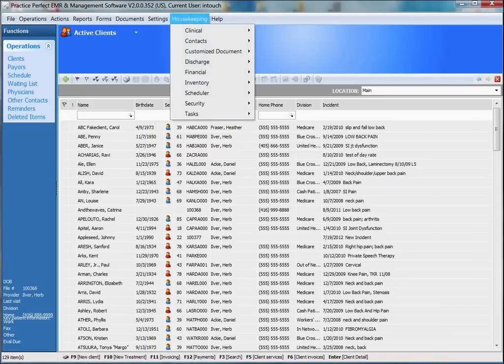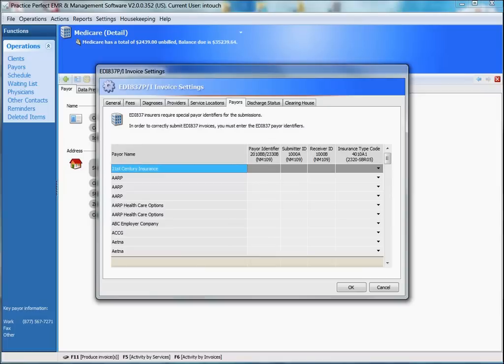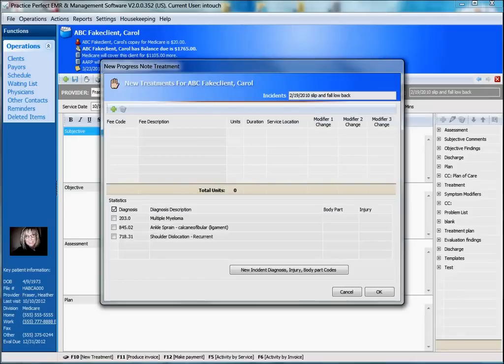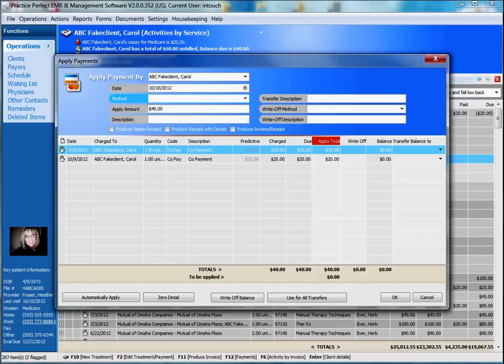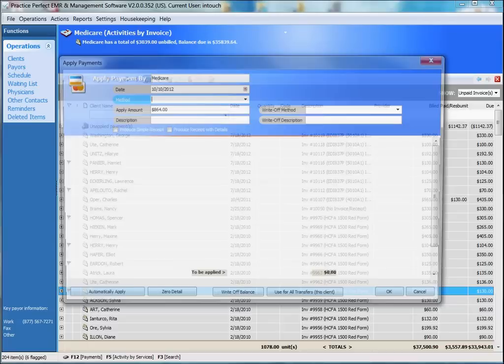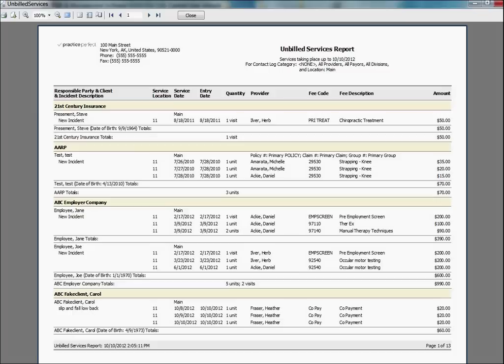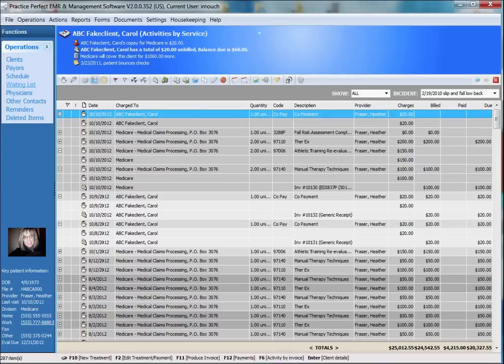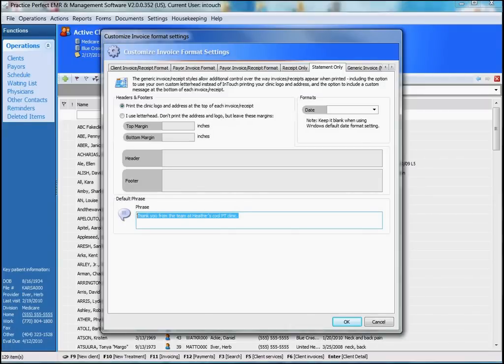Tutorial on how to enter Charges, take payments, bill/invoice and run statements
A brief tutorial on how to enter charges to patient files.  How to record payments individually per patient or by "Batch"  paying.  How to run invoices and statements for client files individually and through the PAYORS screen "Batch" billing.